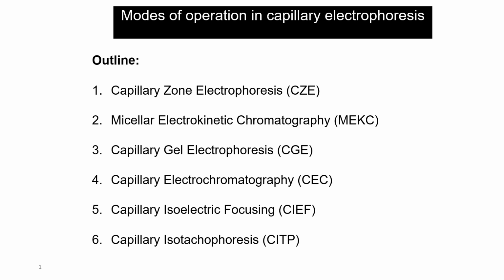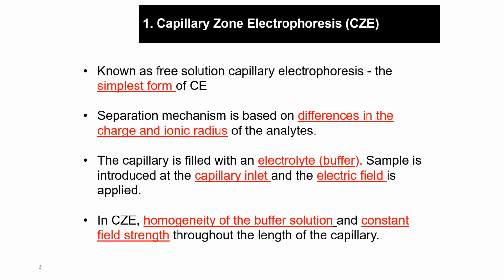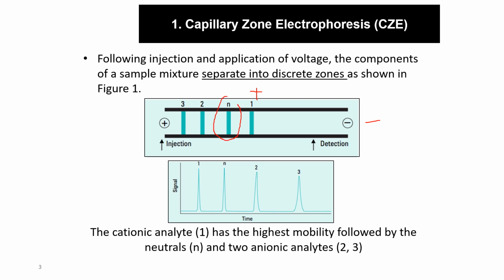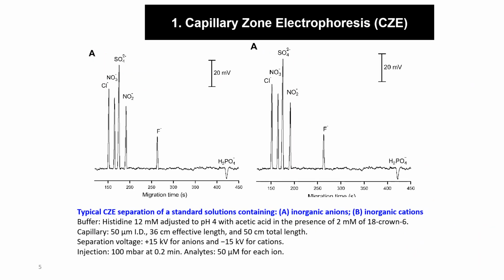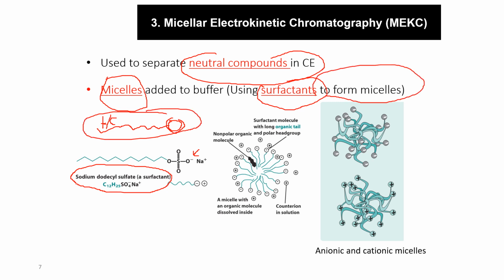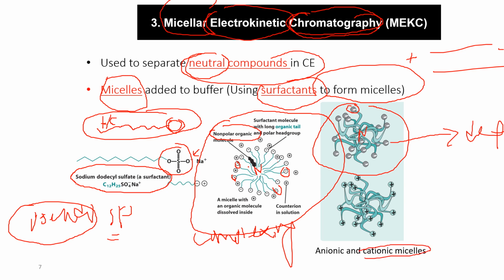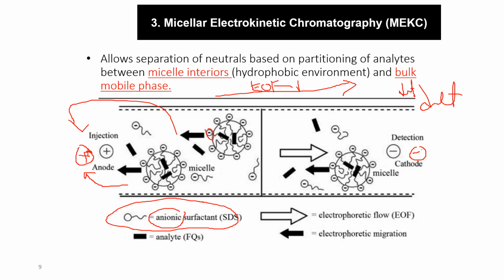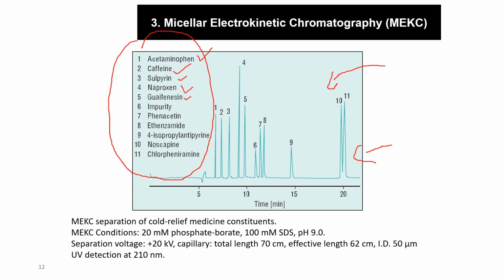Video #41 Capillary Electrophoresis Part 4